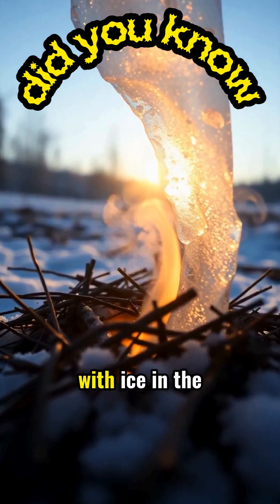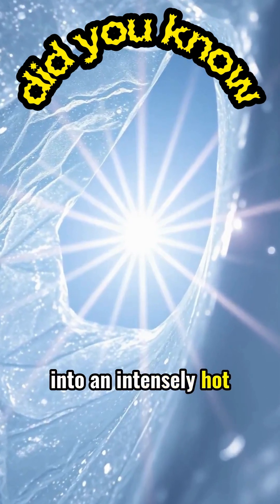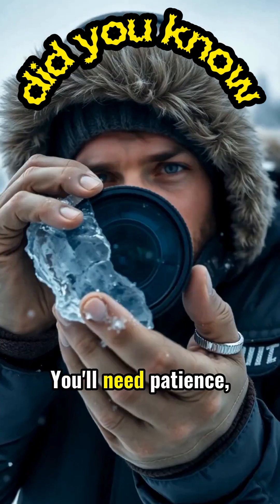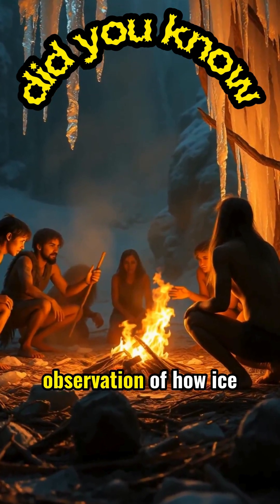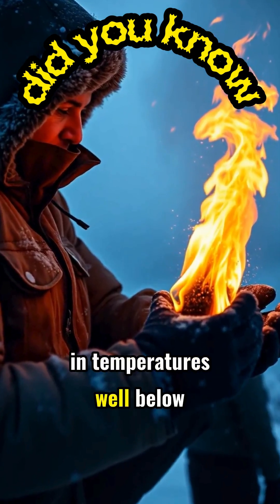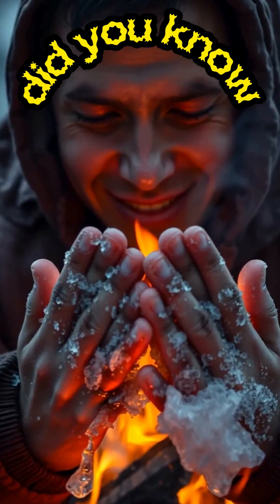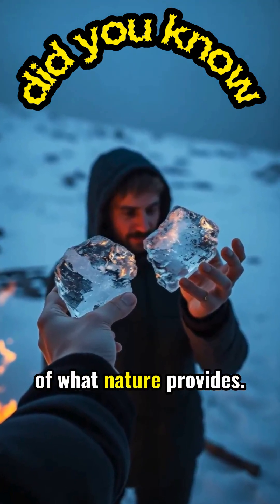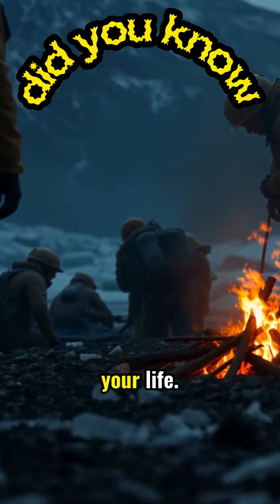Can You Really Start a Fire With Ice?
Did you know you can create fire from ice? This video demonstrates this amazing wilderness survival technique. Learn how to make a fire using limited resources and the power of ice. It shows how to start a fire in even the most unlikely situations, offering essential survival skills.